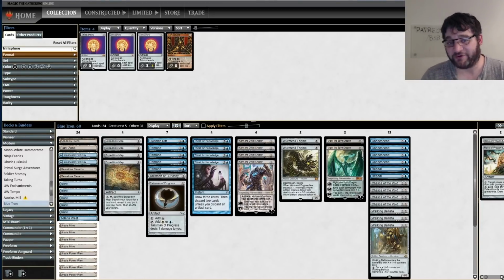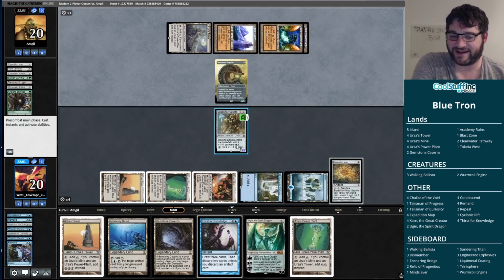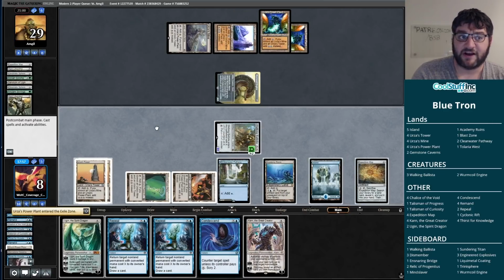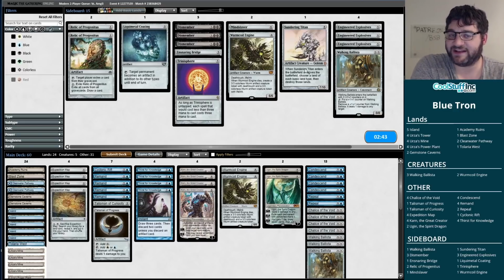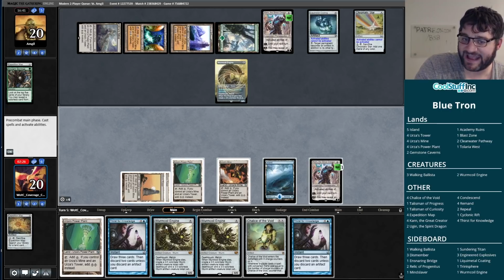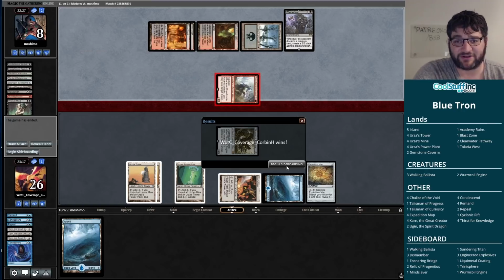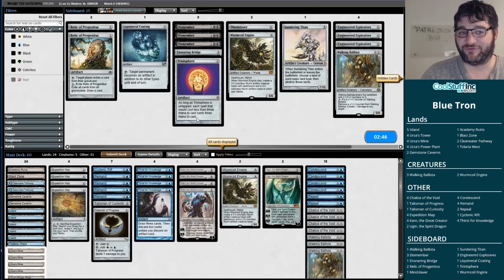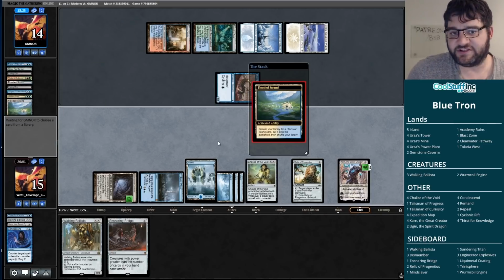MTG: Modern Blue Tron | Mining Modern with Corbin Hosler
Time Stamps
03:36 - Match 1
42:21 - Match 2
51:44 - Match 3

Deck
3 Walking Ballista
2 Wurmcoil Engine
4 Chalice of the Void
1 Talisman of Progress
1 Talisman of Curiosity
4 Expedition Map
4 Karn, the Great Creator
2 Ugin, the Spirit Dragon
4 Condescend
4 Remand
2 Repeal
1 Cyclonic Rift
4 Thirst for Knowledge
5 Island
4 Urza's Tower
4 Urza's Mine
4 Urza's Power Plant
2 Gemstone Caverns
1 Academy Ruins
1 Blast Zone
2 Clearwater Pathway
1 Tolaria West

Sideboard
1 Walking Ballista
3 Dismember
1 Ensnaring Bridge
2 Relic of Progenitus
1 Mindslaver
1 Sundering Titan
3 Engineered Explosives
1 Liquimetal Coating
1 Trinisphere
1 Wurmcoil Engine